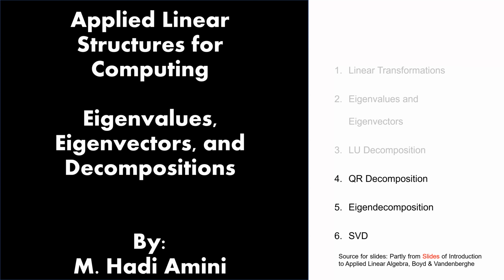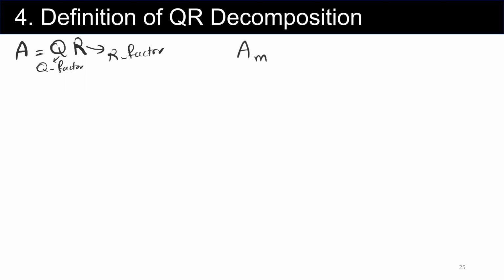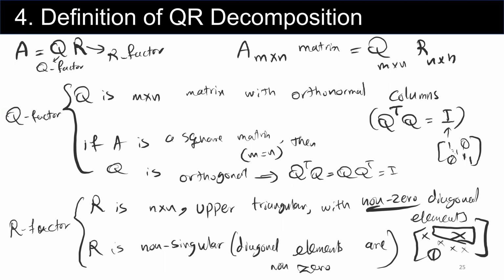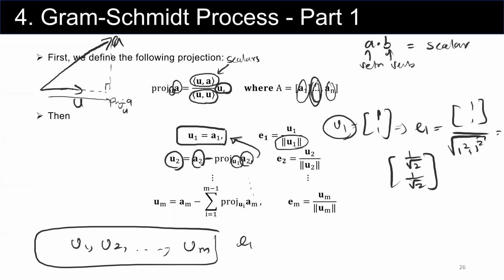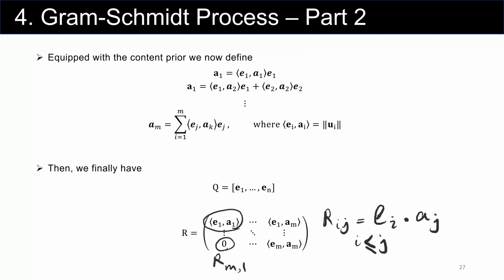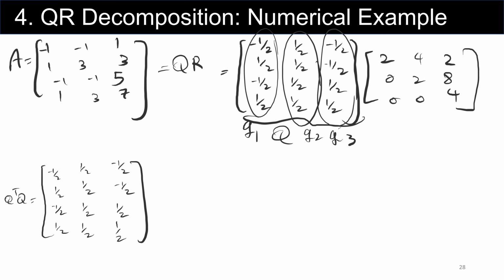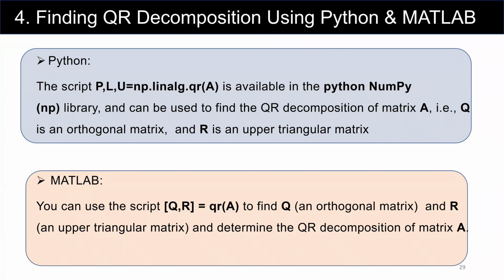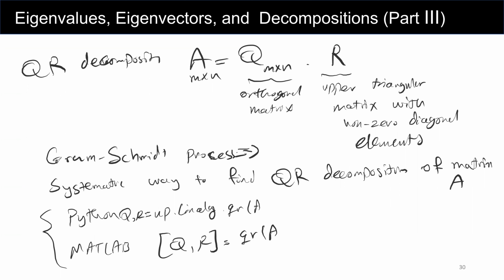QR Decomposition (Module6, Part 3) Introduction to Linear Algebra for Computer Science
This module will cover the following topics:

1
2- Eigenvalues and Eigenvectors
3- LU
4
5
6

These slides are based on the slides and the book entitled "Introduction to Applied Linear Algebra" by , Boyd & Vandenberghe,
as well as the book entitled "Mathematics for Machine Learning" by Deisenroth, Faisal, and Ong.

[1] Boyd, Stephen, and Lieven Vandenberghe. Introduction to applied linear algebra: vectors, matrices, and least squares. Cambridge university press, 2018.